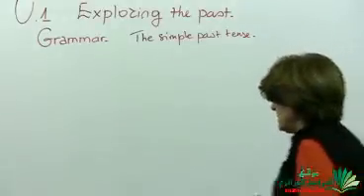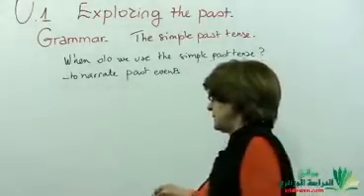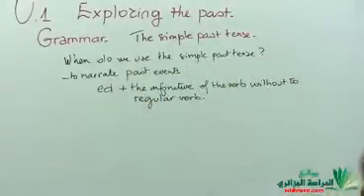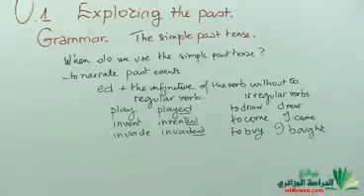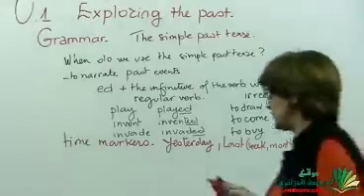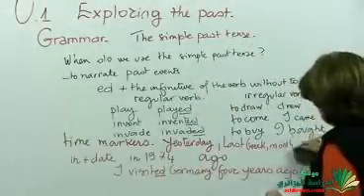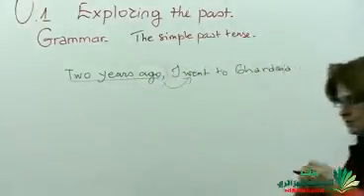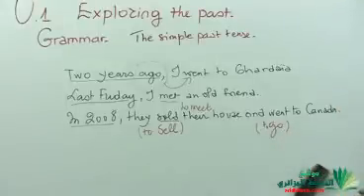English lessons The simple past tense 01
English lessons for third-year secondary Projet one - Exploring the past The simple past tense دروس اللغة الانجليزية سنة ثالثة ثانوي